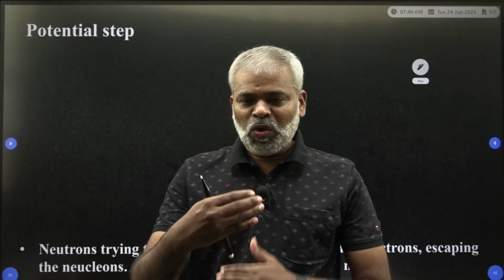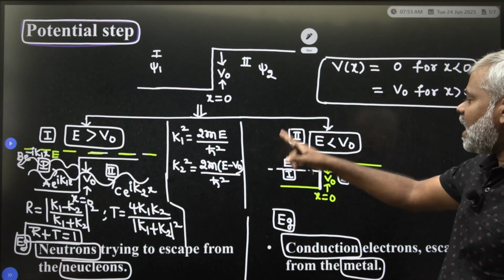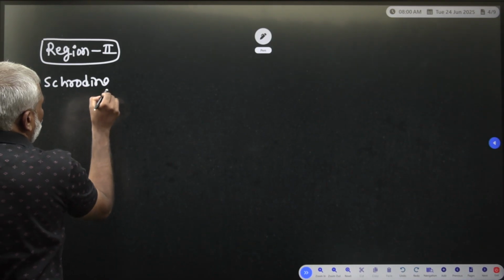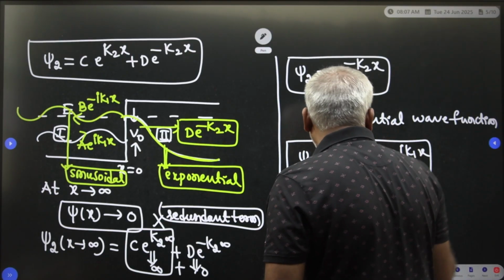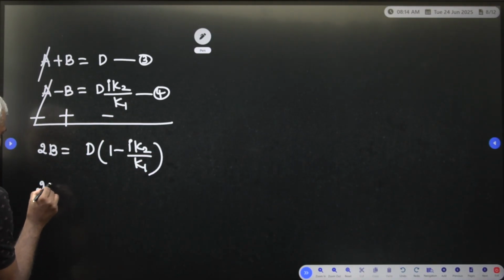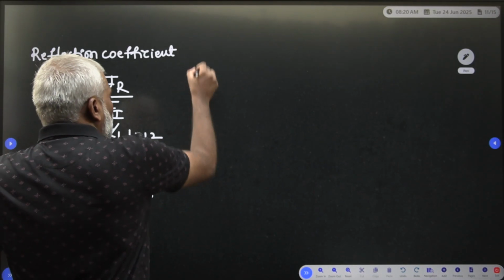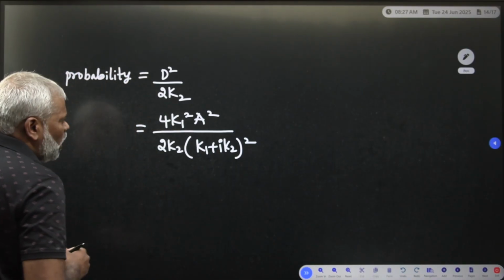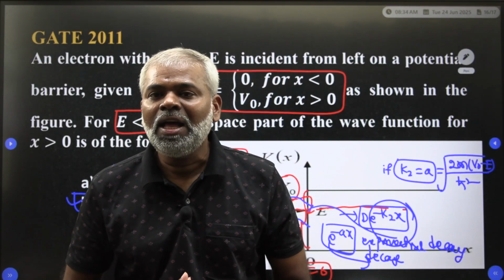Potential Step I CSIR I QM I Detailed explanation I Dr. Nagaraju Pendam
This video gives the detailed explanation of potential step from quantum mechanics